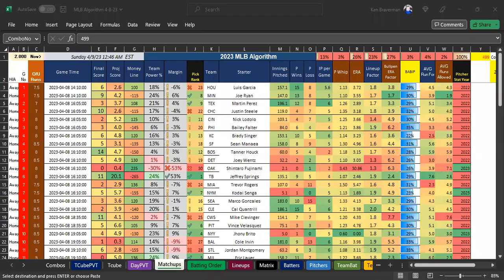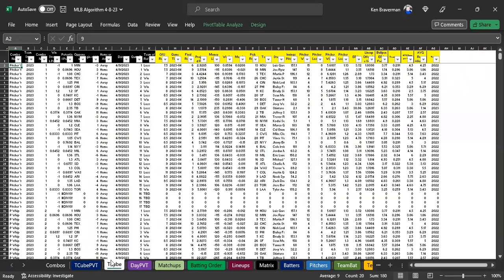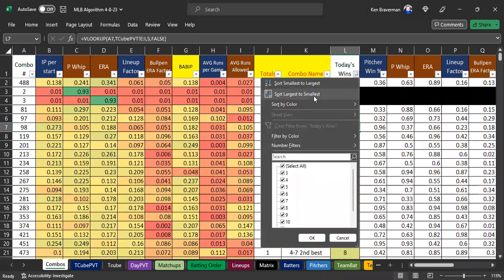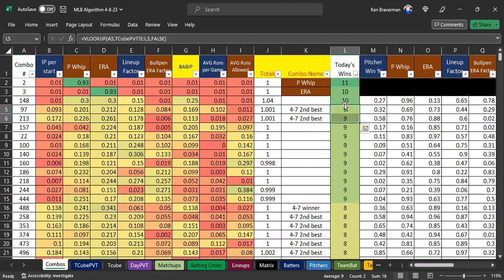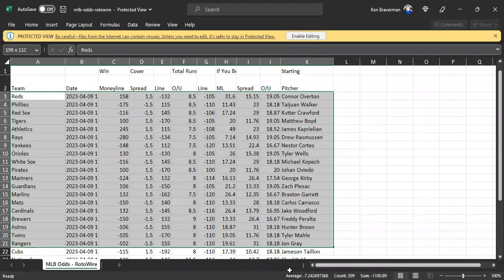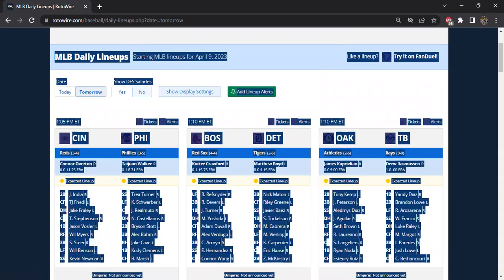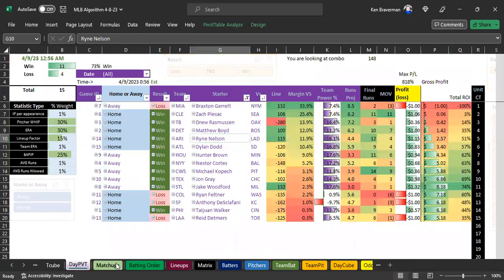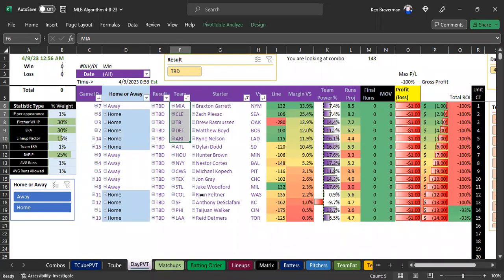Part 2 MLB Algorithm update - end of day macro and tomorrow prep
This is part 2 in the How to Update MLB Algorithm 2023 tutorial - running the macro at the end of the day and setup for the slate the following day. Learn more and purchase a copy of the MLB Algorithm to update yourself